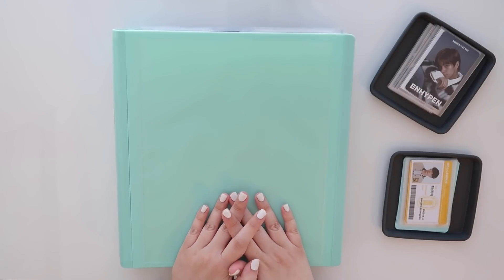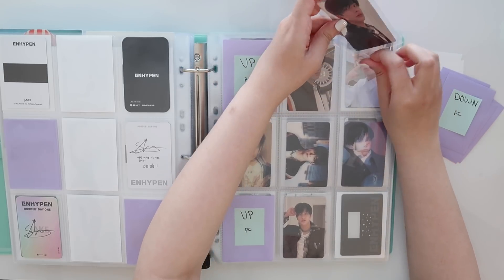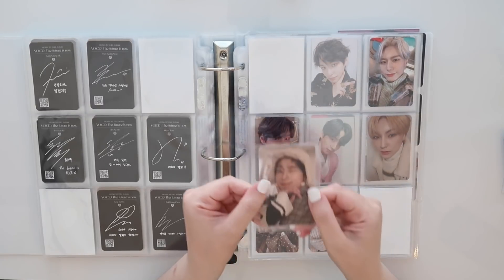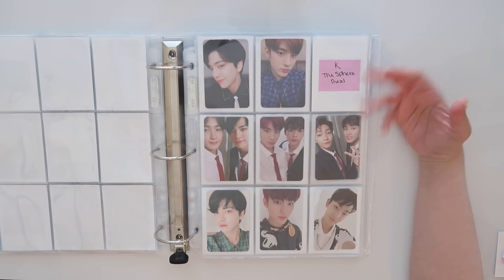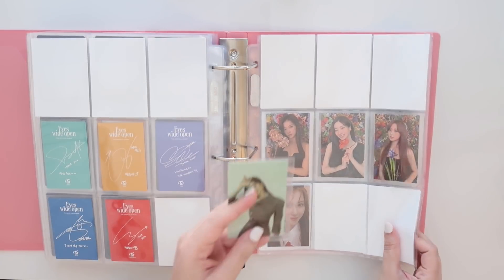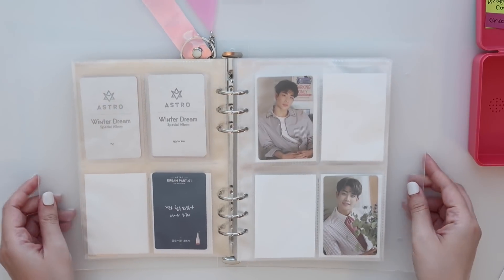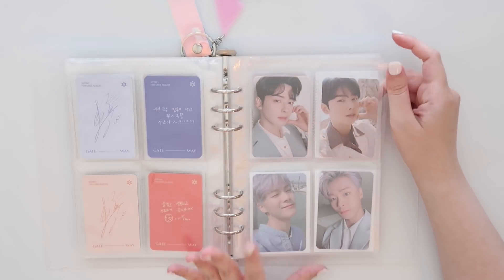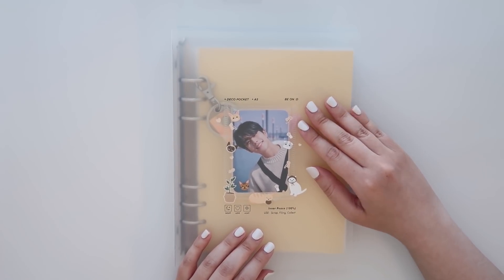✨organize photocards with me: lots of binders including A5 be on d binder